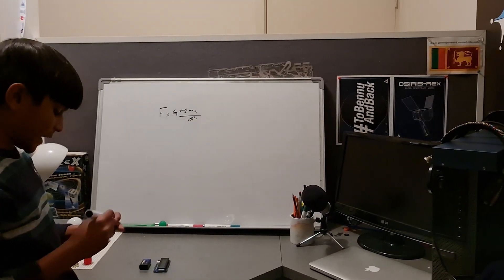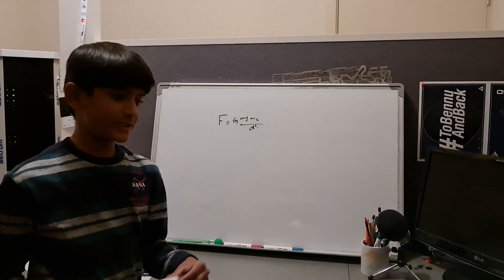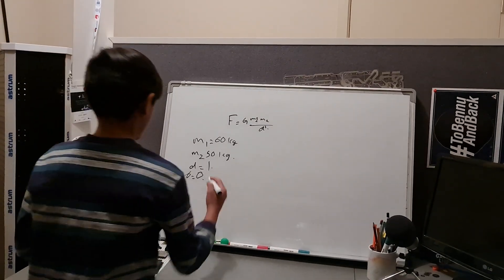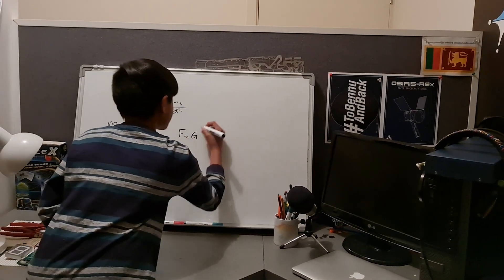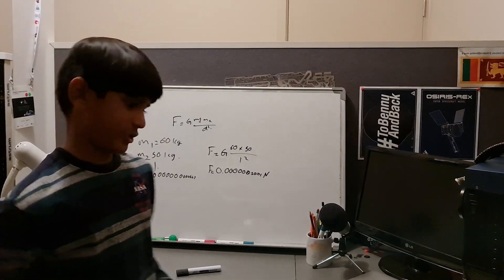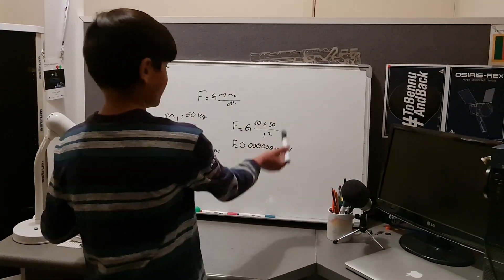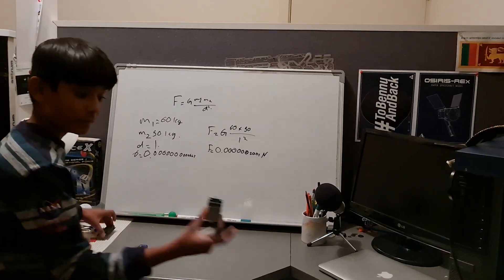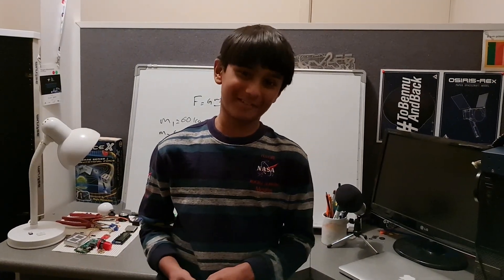Gravitational Attraction: Physics #6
FACEBOOK: MEGHA Wijewardane - Space & Aviation Activist - Home ... › Science--Technology---Engineering